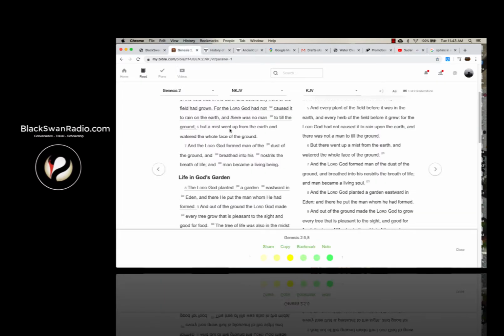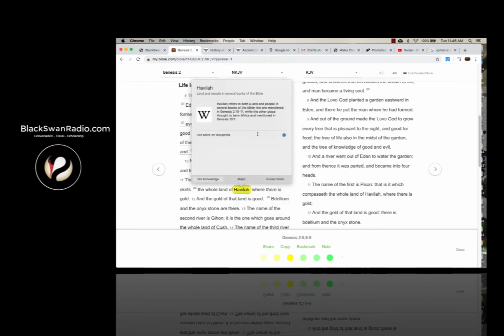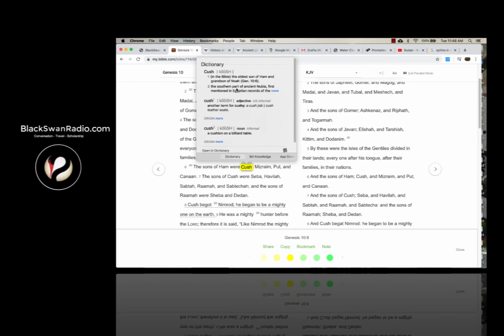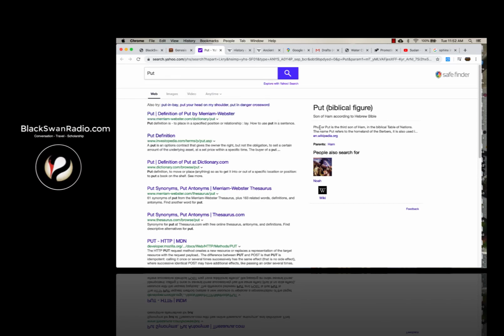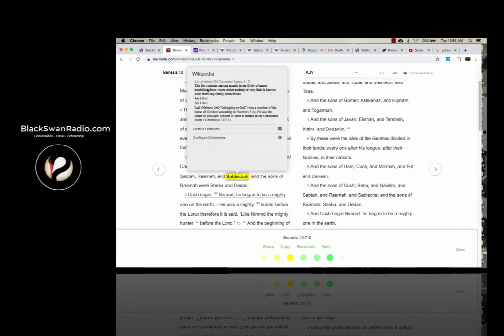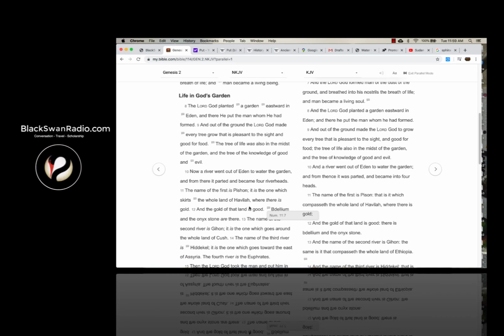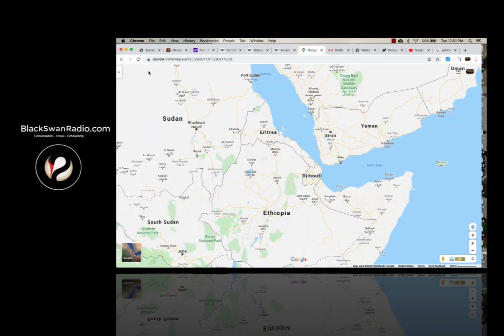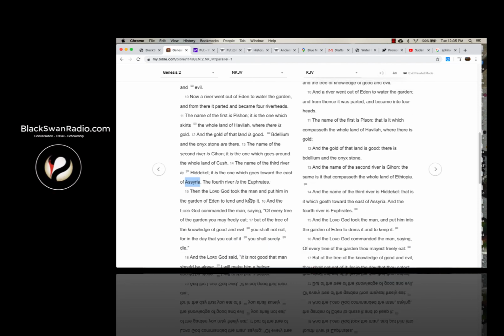Sons of God vs Sons of Man EP:2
Dissect the conquest!